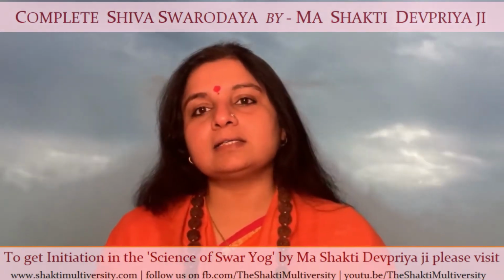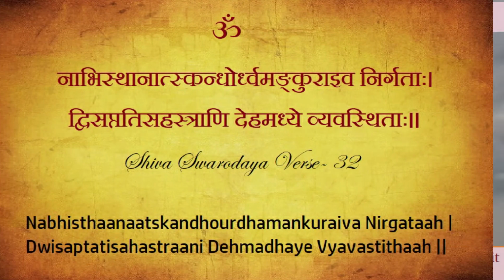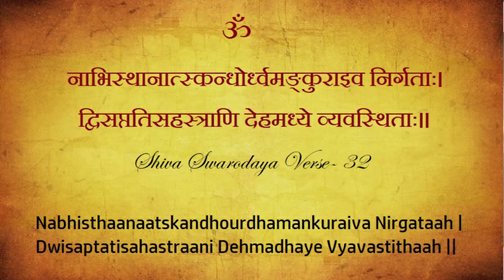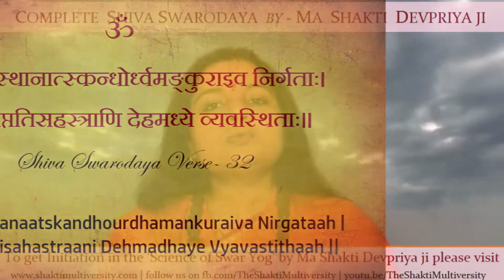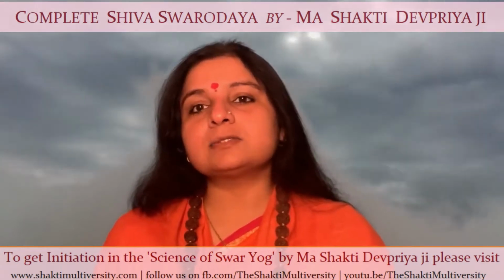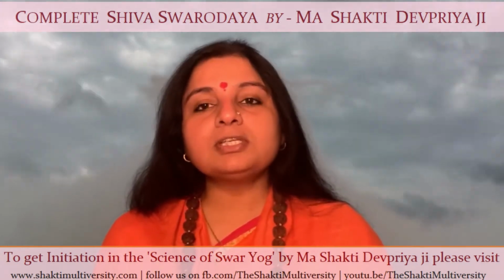The origin of Nadis | Shiva Swarodaya by Ma Shakti Devpriya ji | Verse - 32 & 33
ABOUT THIS SERIES OF TALKS

Shivoham!

Success sutras from Lord Shiva find elaborate mention in the Tantric discipline called ‘Swar Yog‘ or Swara Vigyaan. It is an ultimate practical science in the Tantric lineages for achieving greater success & siddhis in material as well as spiritual endeavours. What more can be said about it. It is said in the scriptures that “Swaras are the essence of ‘atman or consciousness’ itself. One who attains the knowledge of Swaras is capable of creating success on all fronts of life. The one who knows the essence of Swaras attains complete knowledge of Vedas and other scriptures.”

What is Swar Yoga

Breathing is an important aspect and function of the physical body. Breath carries the vital aspect of life that is prana. Prana is the connection between mind - body and consciousness. You are aware of the long list of benefits Pranayama & various controlled breathing process offer for one’s physical and mental well-being. For any spiritual aspirant the breath is tool and a vehicle for attaining the ultimate goal—Self Realization.

Swar Yog moves beyond all this. It offers a deeper insight into the rhythms of breath and its Tattvic qualities. Swar Yog utilizes the different cycles of the Elements (tattvas) in the body for mental and physical healing igniting perfect intuition needed for successful living. According to Swar Yog, the right side of the body has solar dominance while the left side has lunar dominance. When one breathes from a particular nostril, one is capable of absorbing certain type of psychic and Tattvic energies from the outer universe. Also, depending on the nostril one is breathing through specific types of energies are generated within the body. All the mental and psychic faculties are greatly affected by this nasal dominance. A seasoned Swar Yogi uses his/her persistent state of awareness to use these Tattvic cycles for the benefit of self and others.

Guruma Shakti Devpriya ji is tantrika of kaula tradition in the holy lineage of Shri Hayagreevanand Nath ji Maharaj. She, with her consort Acharya Agyaatadarshan Anand Nath has been initiating seekers worldwide in various Tantra-Yoga disciplines from last 20 years. Her programmes on Tantra, Symbology, Tattva Shakti Vigyaan, Healing and Swara are available on The Shakti Multiversity She has agreed
to speak on Shiva Swarodaya despite her busy schedule of Sadhana and teaching, we are grateful for her blessings.

We hope our efforts would bring the authentic knowledge about Swar Yoga to sincere seekers of self-realization. To discourage non-serious people from we have a policy of disabled comments. We will be happy to assist you.

In the service of divinity in you..

To buy Tattva Shakti Vigyaan - Tantra for Modern Man, the book by Guruma Shakti Devpriya ji please follow the link below to Amazon -